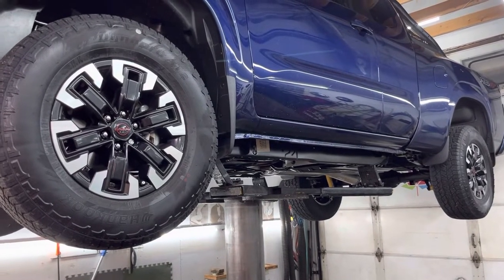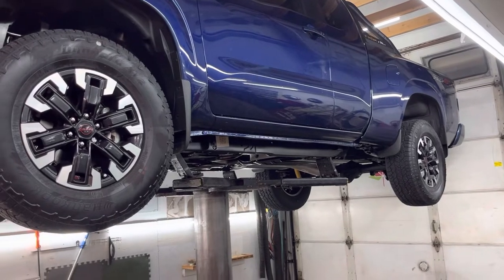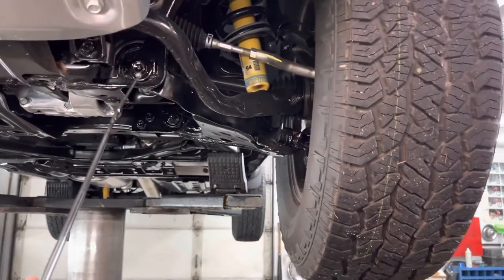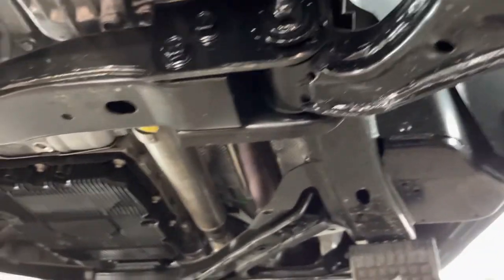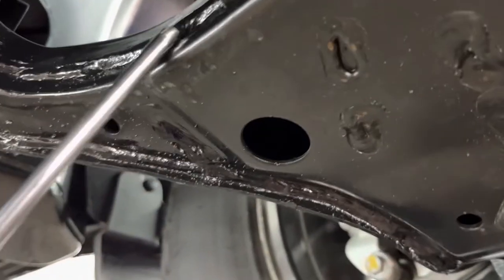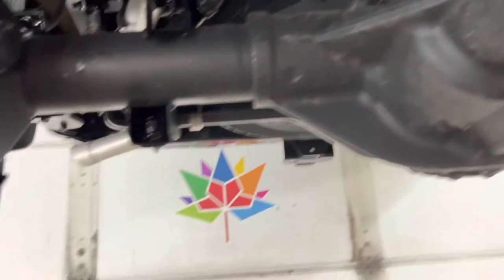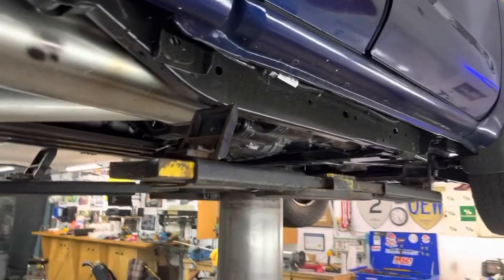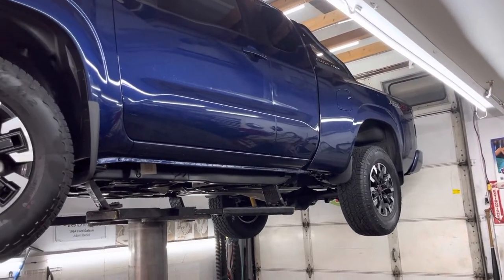2023 Nissan Frontier Pro4X Maintenance Part 1